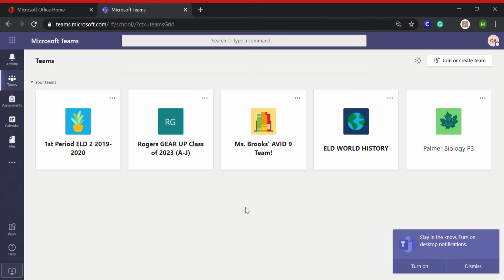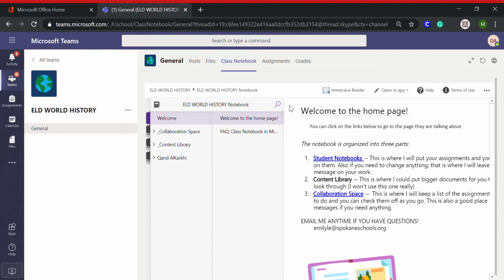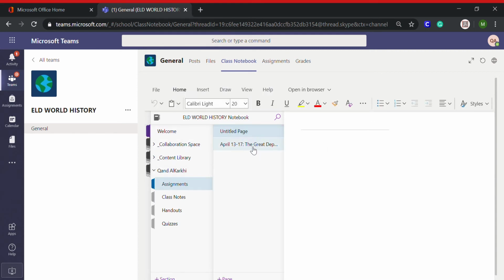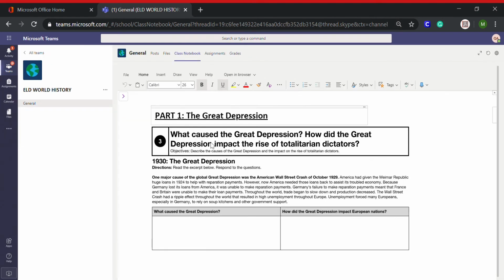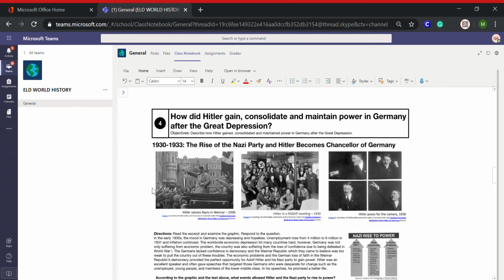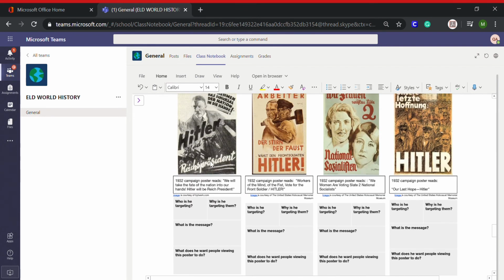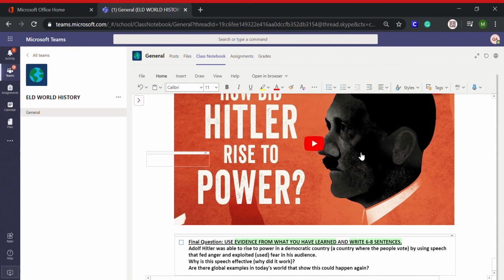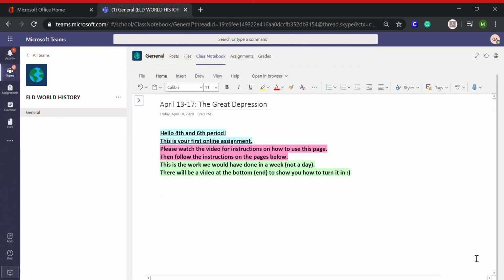ELD WRLD assignment 1